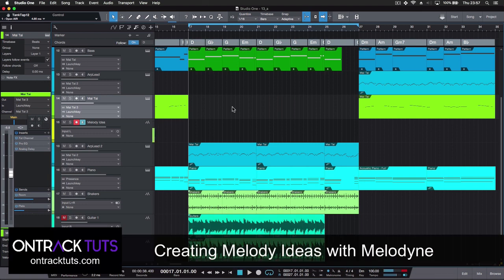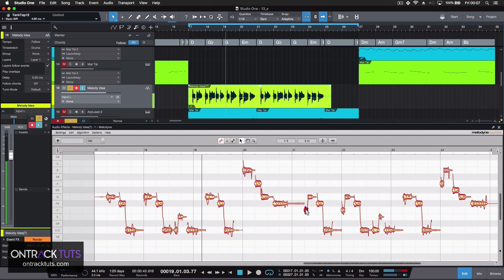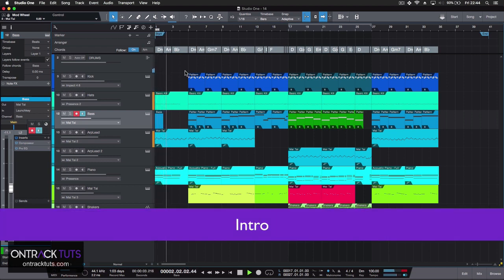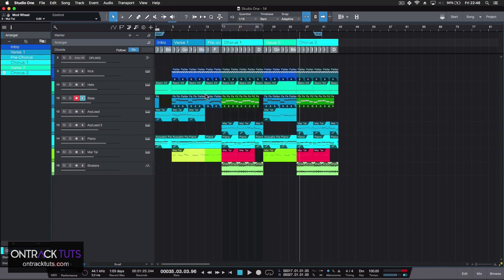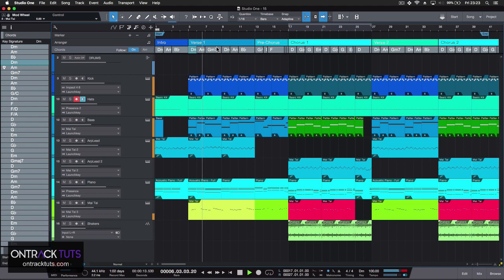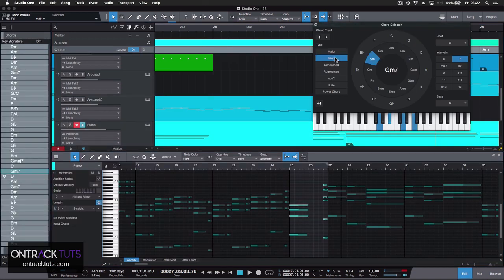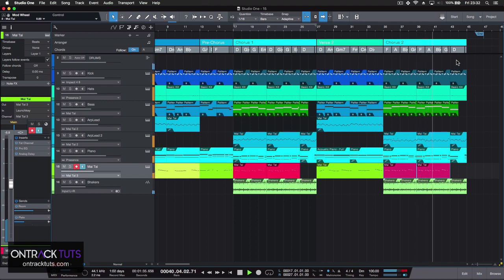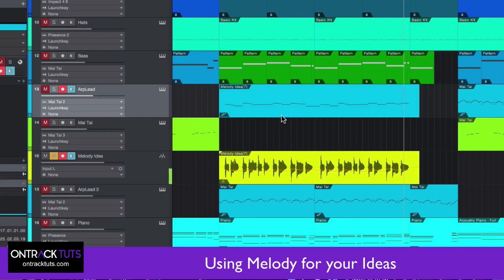03 Other Tips and Tricks